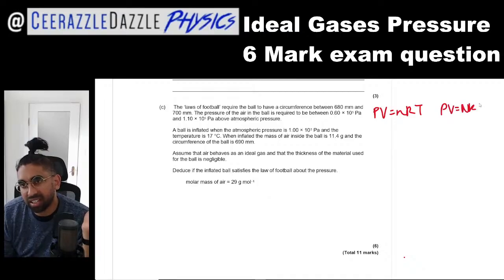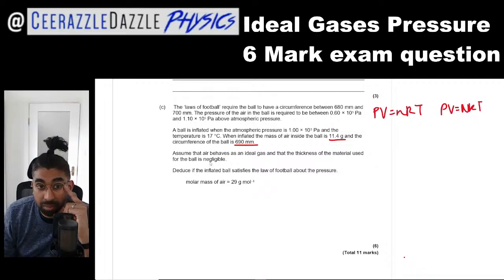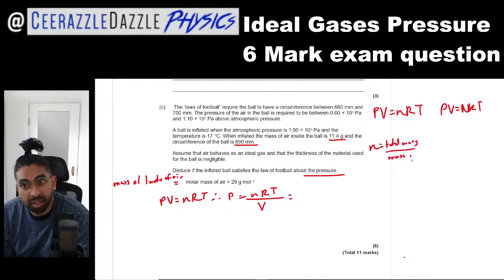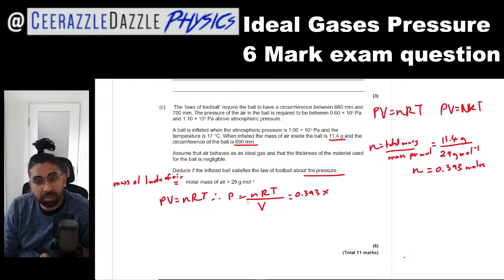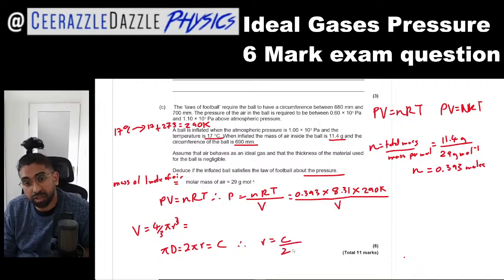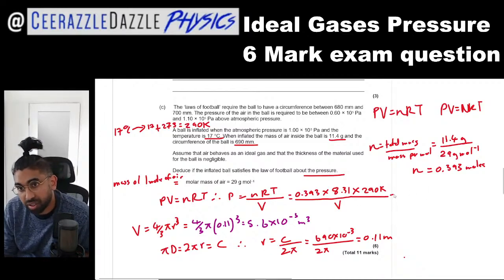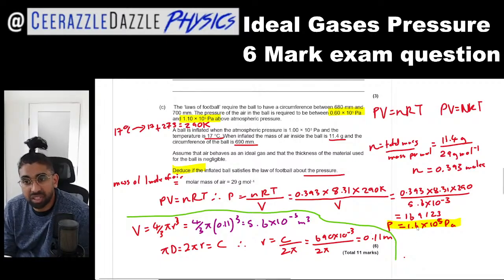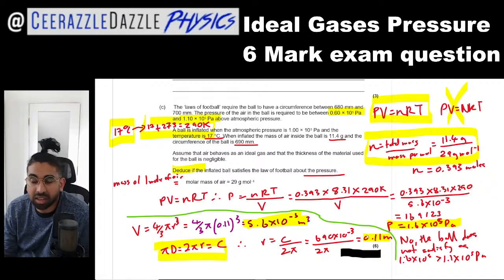Ideal Gases Pressure 6 mark exam question walkthrough (A Level Physics)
Lesson Objectives: To practise using the equation PV = nRT in exam questions

Description: Prior knowledge videos: Esure that you are familiar with the formula PV=nRT and PV = Nkt.  I outline this in this video. Ensure that you watch it before this lesson

Regards

Ceerazzledazzle